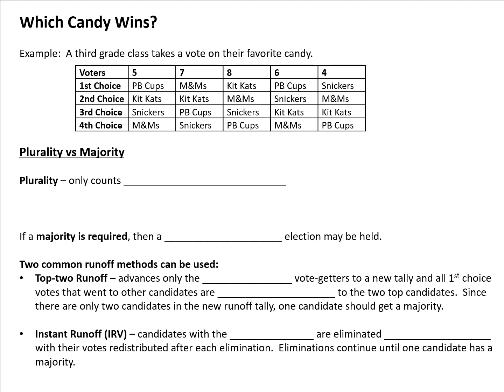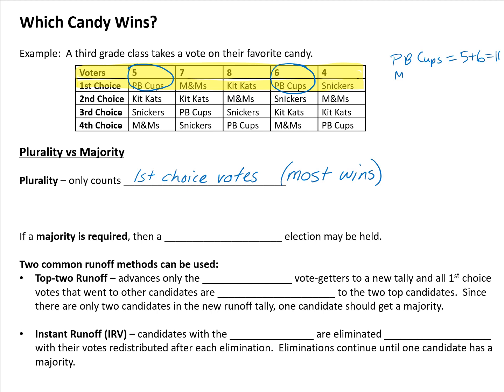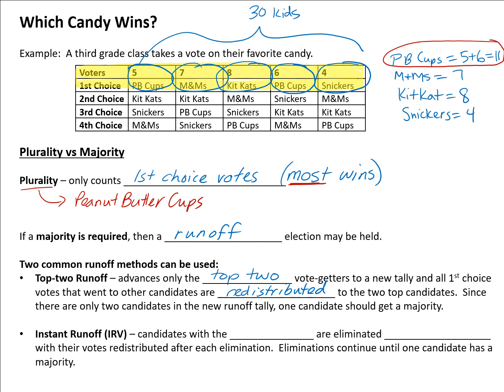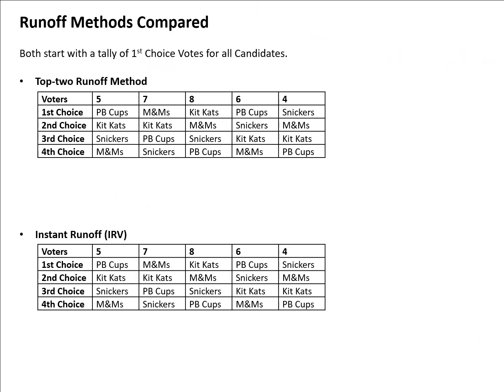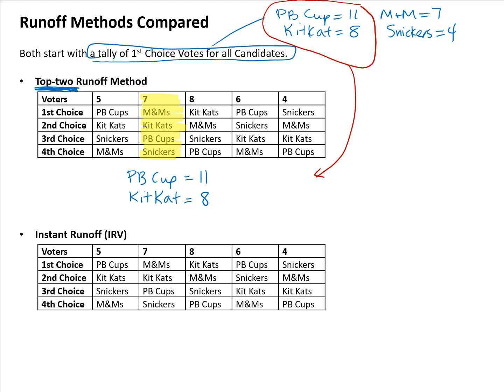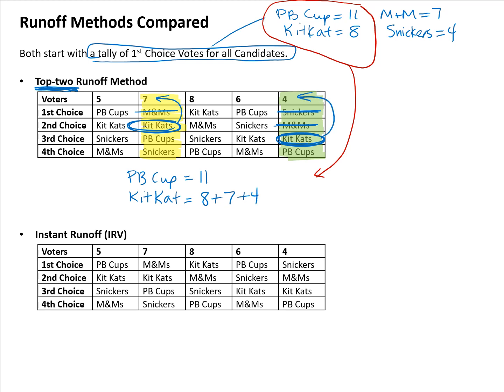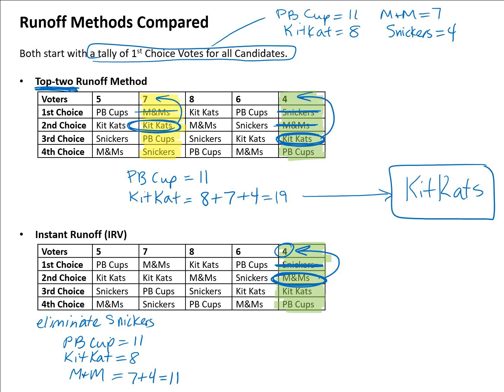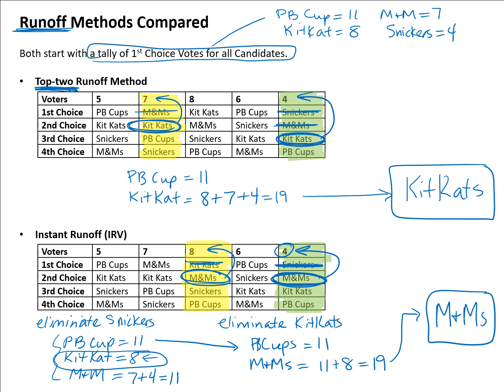Voting Runoff Methods